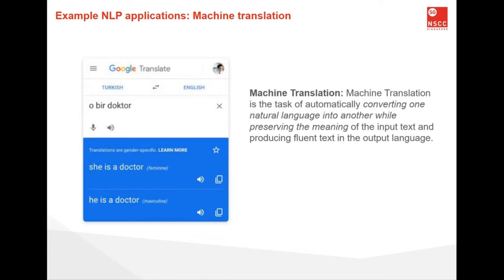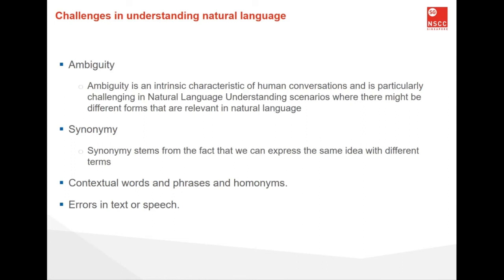Topic 5 Part 2